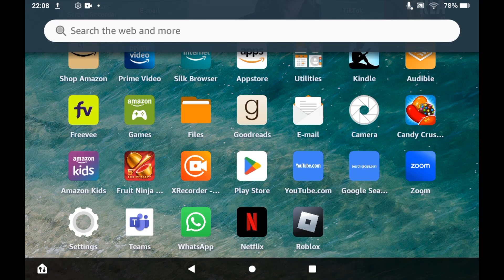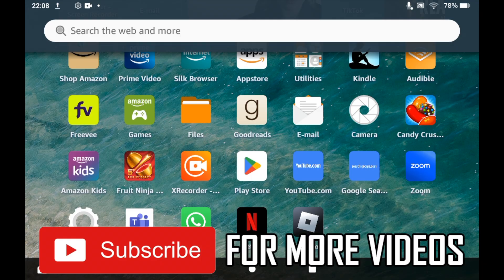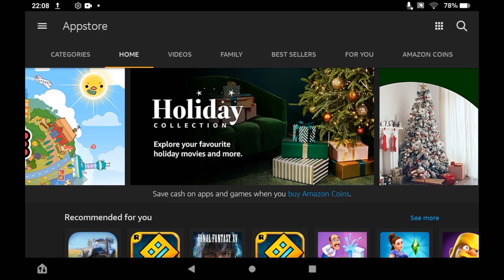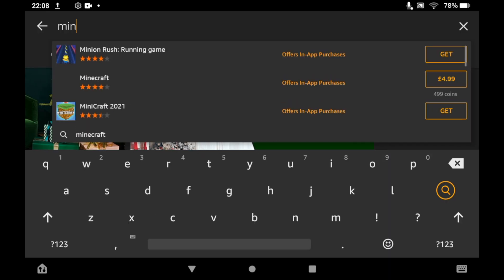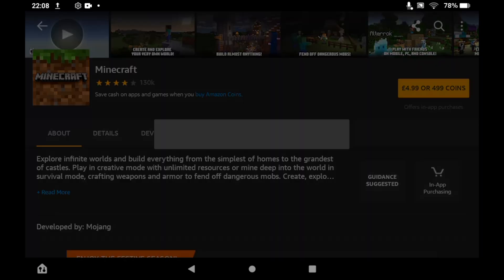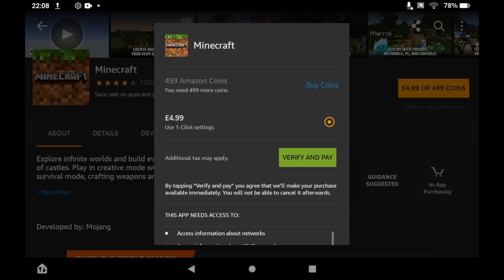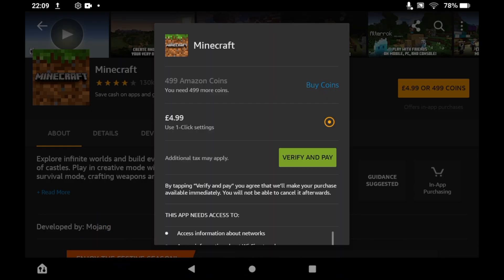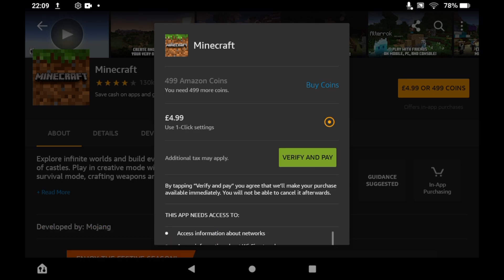How to Install Minecraft on Amazon Fire Tablet (NEW UPDATE in 2022)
How to Install Minecraft on Amazon Fire Tablet (NEW UPDATE in 2022). Step-by-step instructions on how to download minecraft on your amazon tablet. This tutorial shows you can use minecraft on any version of the amazon fire tablet in 2022.